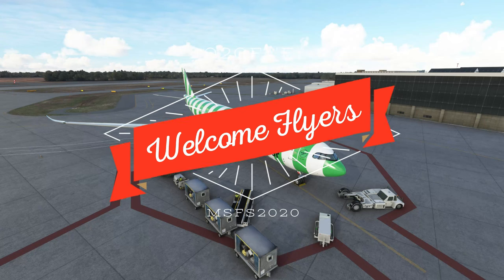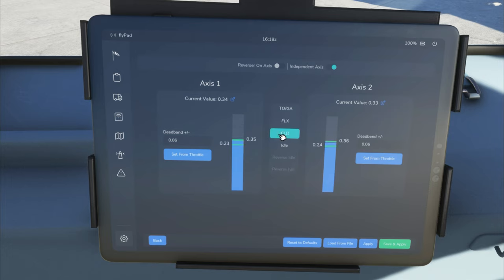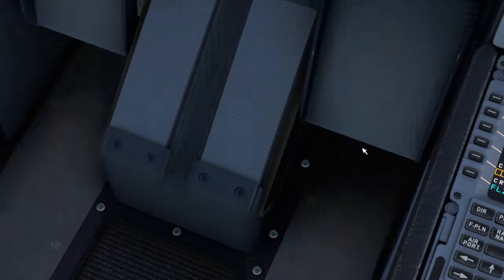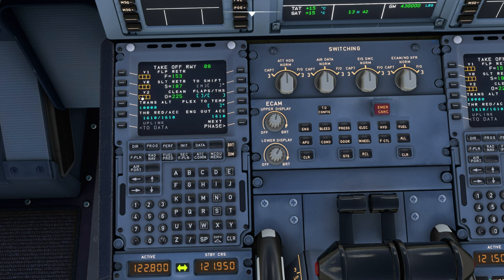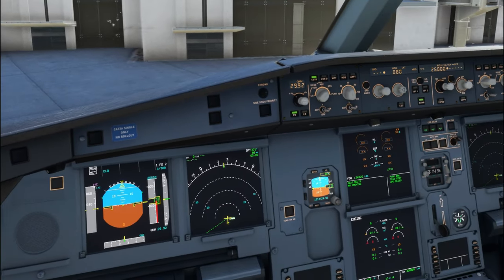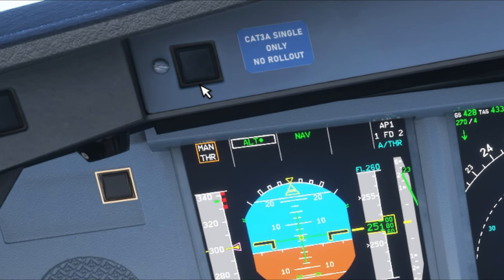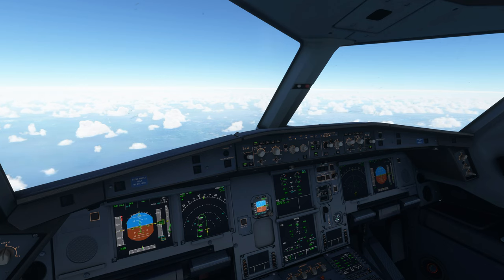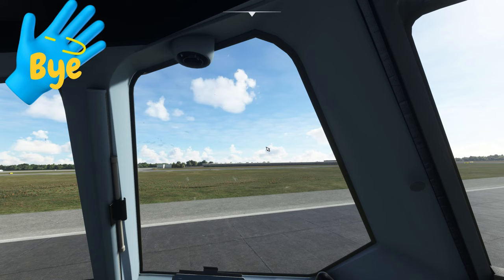Msfs2020*New A330 by Headwind* Review-Full flight *Mcdu/EFB Walkthrough* MUCH Much More!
You may notice an error when I set block fuel and said 24 tons that is wrong and block fuel is read in the measure you select kg or lbs. The block fuel read 24.0 as 24 thousand lbs as I am using lbs for measure.
Hello everyone in todays video in Microsoft Flight simulator 2020 we are going to discuss the new A330 by headwind and go through a basic tutorial from start to finish as if you never stepped foot inside the aircraft. I will go through all the steps to get you from a to b using an ils approach. I will also go over the mcdu not all the features but enough to get you going. This version does not have vnav to we will be taking her down manually but that's not to hard as the efb has a great little tool to help with TOD. The new a330 also comes with the new condor liveries and we are sporting 1 of those today.

00:37   Intro
01:13   Todays Agenda
01:28   overhead panel
02:08   Cockpit lighting
02:44   Efb Walkthrough
04:34   Throttle calibration
09:35  Mcdu Basic tutorial
20:42   Autopilot Panel
21:53   Apu engine start
26:51   Takeoff and climb
35:42   Near TOD
41:30   Approach
44:11   Landing

video on how to create a simbrief flight plan